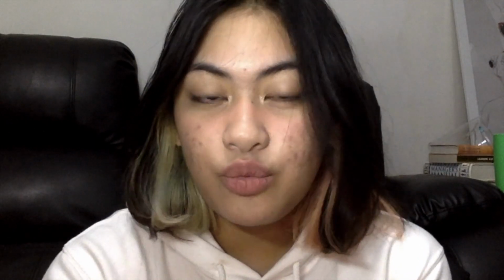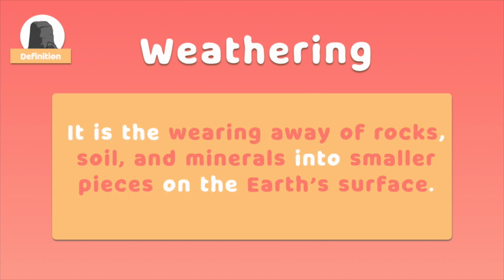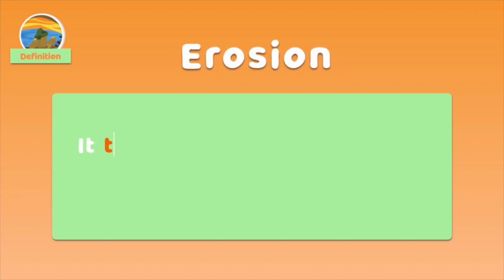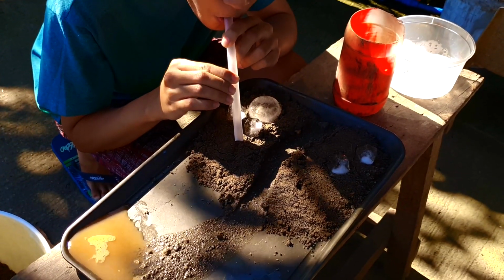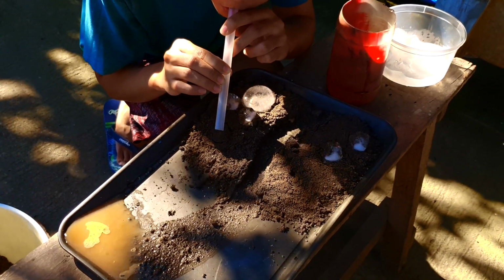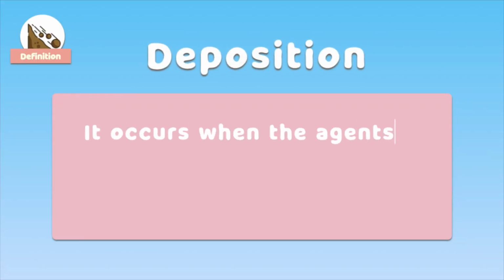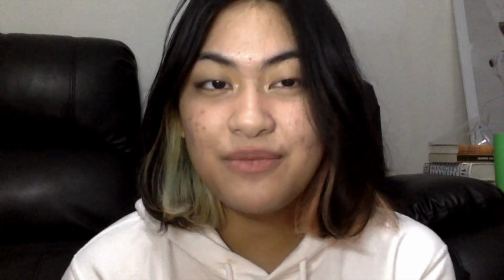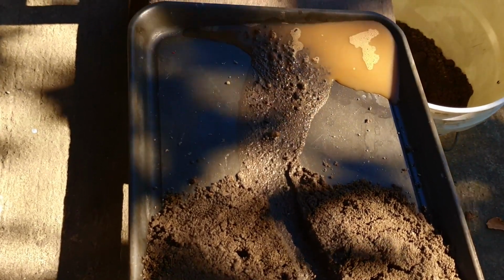[Soil Down: Weathering, Erosion, and Deposition] || SHA1201-C Group 7 EnviChem Experiment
[M3-PERFORMANCE TASK] Vlog your Geochem Experiment

Group 7-[SHA1201-C]

Lara, Ma. Alyssa Marie
Lobo, Ma. Abigail
Macavinta, John Lorenz Dominic
Madronio, Trishalen
Nirza, Allyson Frenzine
Sandoval, Betina
Zabala, Naomi River

(Note: it can only be accessed through a laptop/pc)